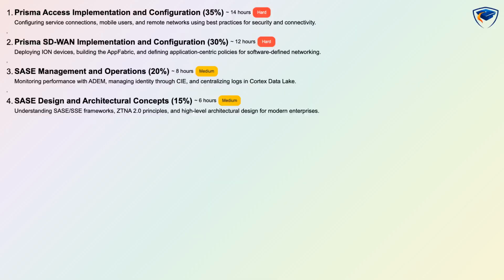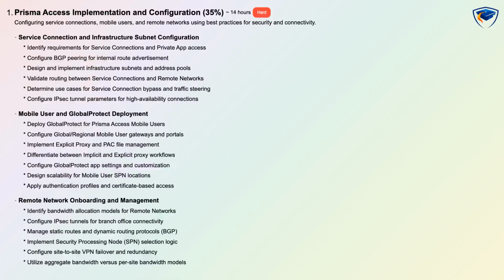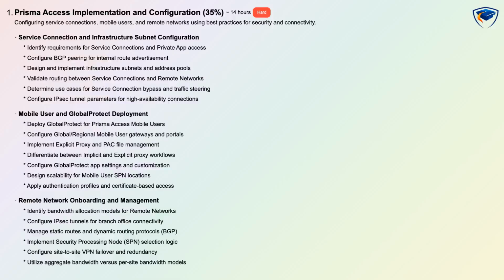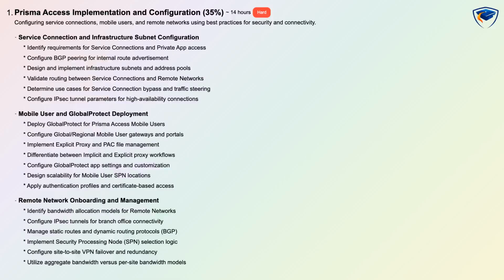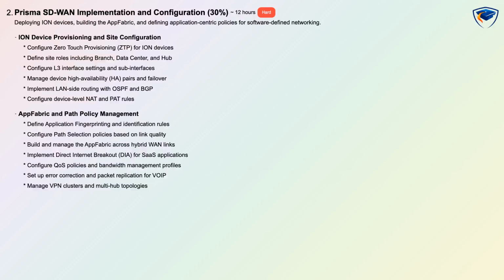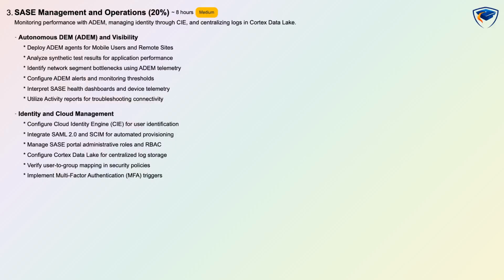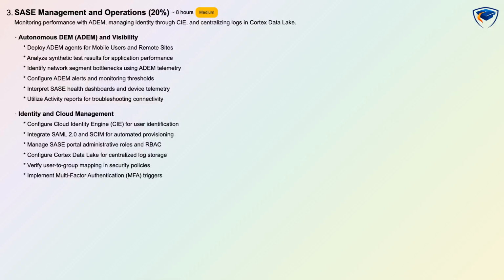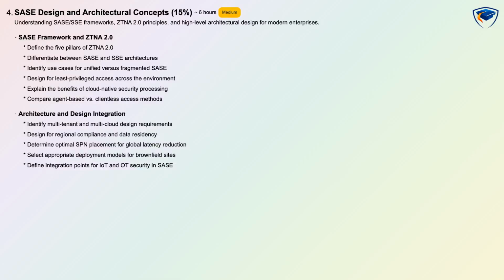PSE-SASE Exam Syllabus Breakdown: Unlocking Palo Alto Networks SASE Mastery in 2024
Unlock the secret to acing the Palo Alto Networks PSE-SASE exam with our comprehensive syllabus guide, carefully crafted to outdo the competition with its unparalleled level of detail and expert analysis. Don't settle for mediocrity – elevate your exam prep with our unbeatable study guide, designed to get you certified on the first try.

As a highly sought-after credential, the Palo Alto Networks PSE-SASE certification demonstrates a candidate's ability to design, deploy, and configure Secure Access Service Edge (SASE) solutions. This exam is ideal for network security engineers, administrators, and solution architects looking to validate their skills and take their careers to new heights.

Core Topics Covered:

1. Architecture and Design (22%)
   - Overview of SASE architecture and components
   - Design considerations for SASE deployments
   - Integration with existing infrastructure

2. Security Policy and Configuration (27%)
   - Configuring security policies and rules
   - Implementing access controls and authentication
   - Threat prevention and response

3. Routing and Networking (18%)
   - Routing fundamentals and protocols
   - Network architecture and segmentation
   - Connectivity and WAN infrastructure

4. Prisma Access (20%)
   - Overview of Prisma Access and its components
   - Configuring and deploying Prisma Access
   - Integration with SASE architecture

5. Operations and Maintenance (13%)
   - Monitoring and troubleshooting SASE deployments
   - Maintenance and upgrade procedures
   - Best practices for SASE management

In this video, our expert instructors will walk you through a detailed Syllabus Breakdown of the Palo Alto Networks PSE-SASE exam, covering key topics and essential Certification Tips. By the end of this video, you'll be well-equipped to tackle the exam with confidence and poise.

Boost your score with Exam Sale practice questions and study guides, carefully designed to simulate the actual exam experience and help you reinforce your knowledge. Trust Exam Sale for all your Palo Alto Networks PSE-SASE Exam Prep needs and guarantee your path to certification success. Don't wait – get started today and take the first step towards becoming a certified Palo Alto Networks professional.

Good Luck!